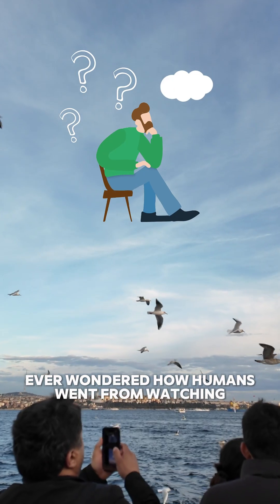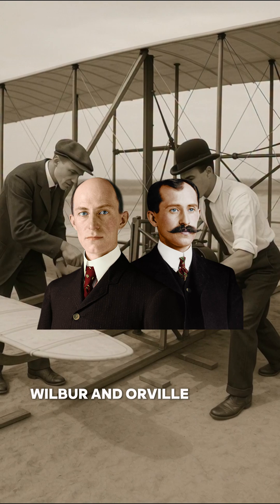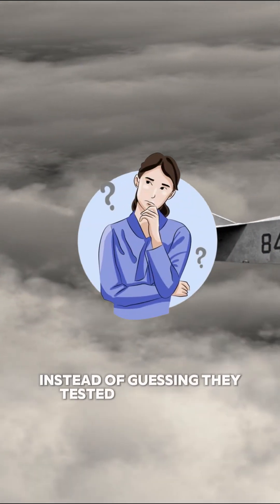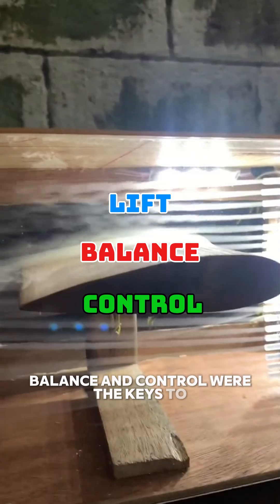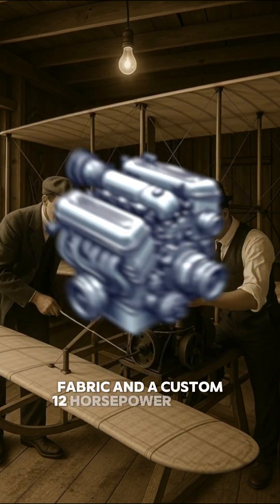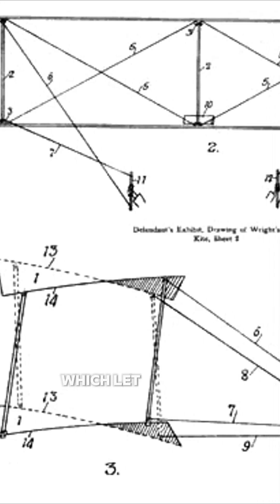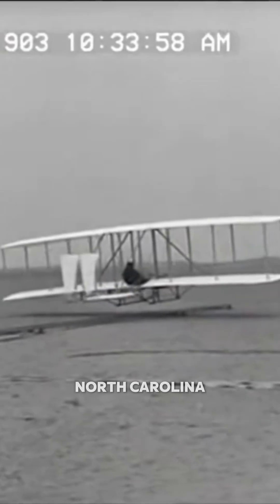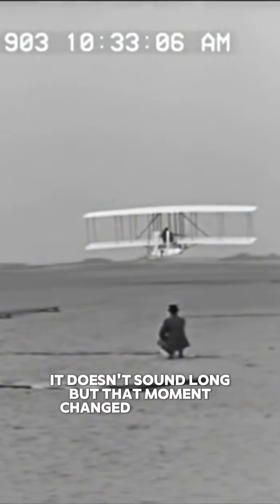THIS IS HOW THE VERY FIRST AIRCRAFT WAS MADE.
The story of how the Wright brothers invented the first airplane, wing experiments, early engines, and the first flight in 1903. Aviation history in 60 seconds!